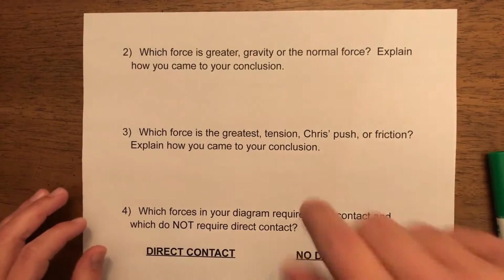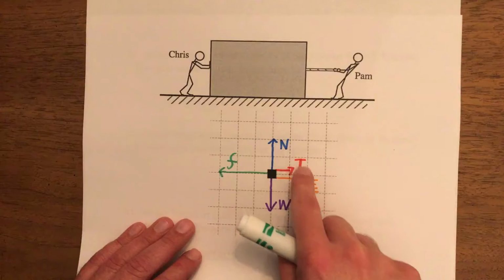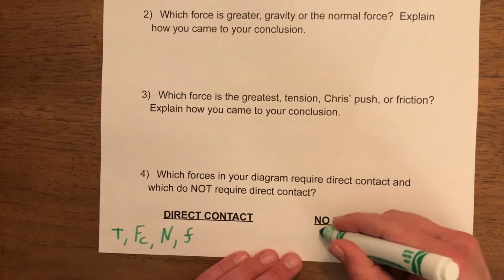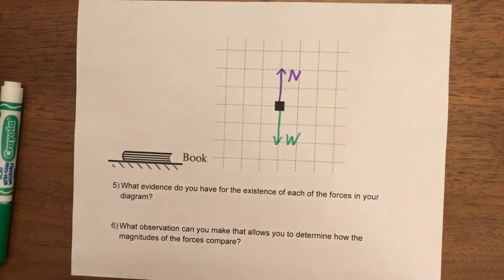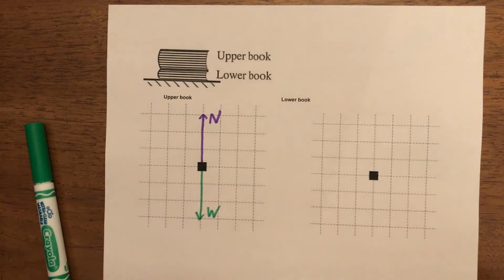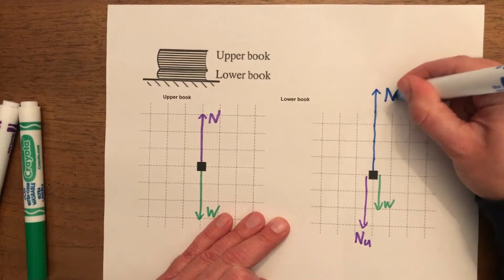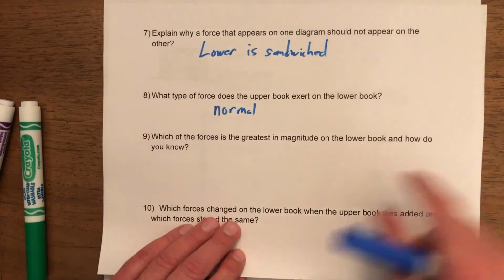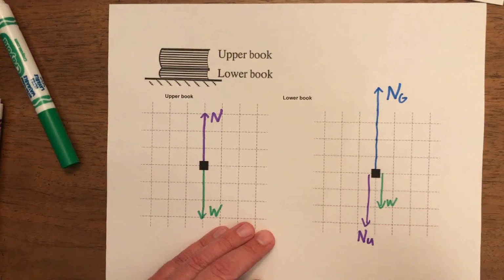Free Body Diagrams Part 2